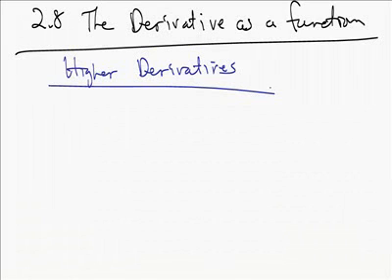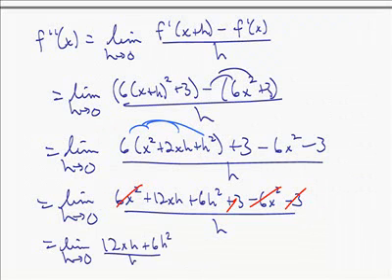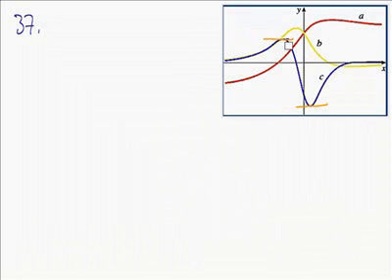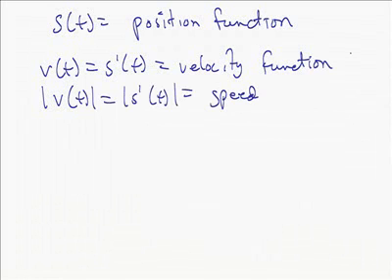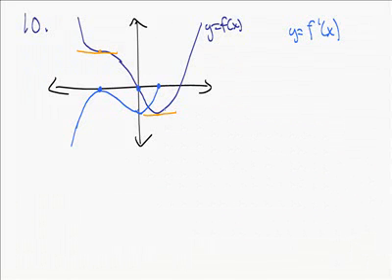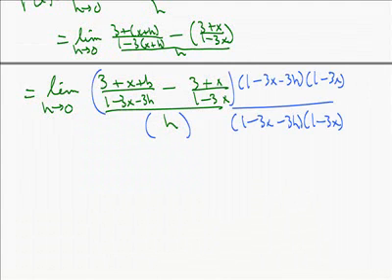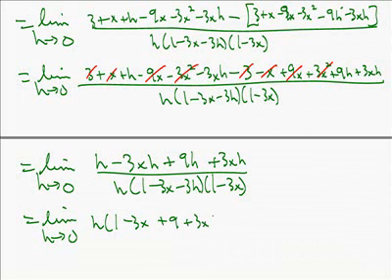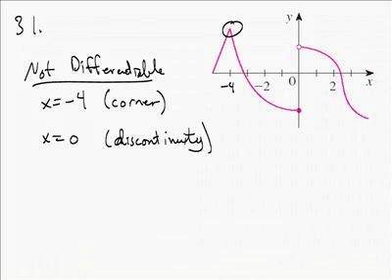2.7 Lecture B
The videos refer to 2.8, but these apply to your  2.7 homework.